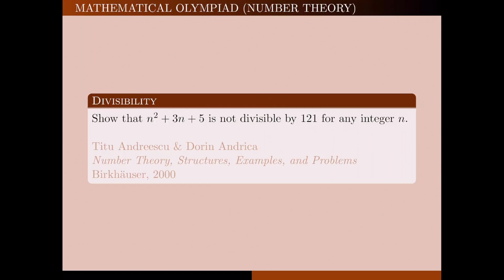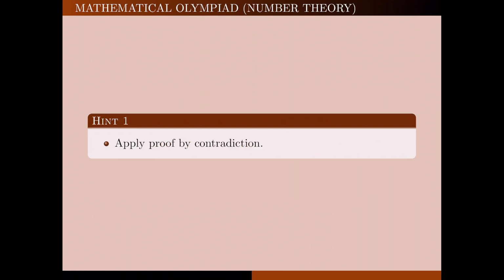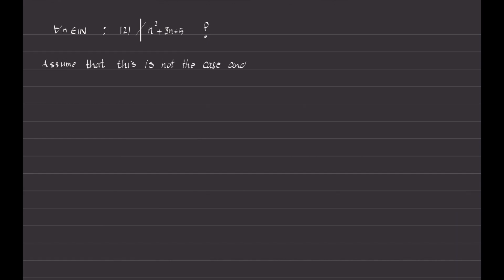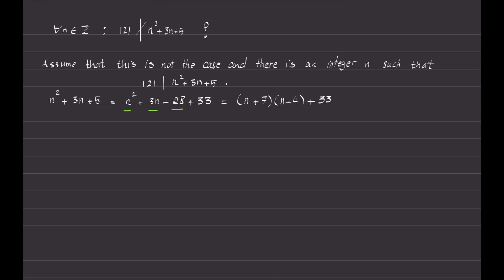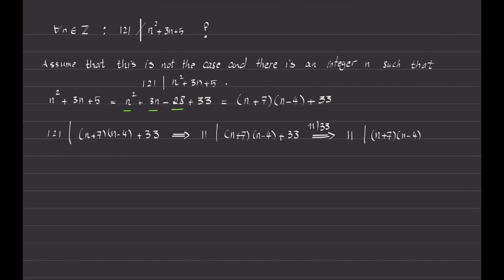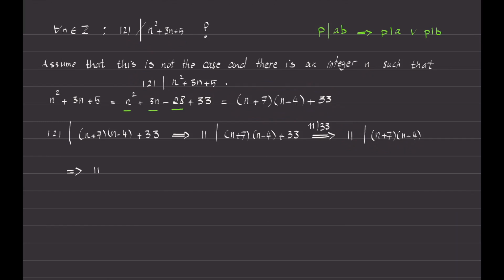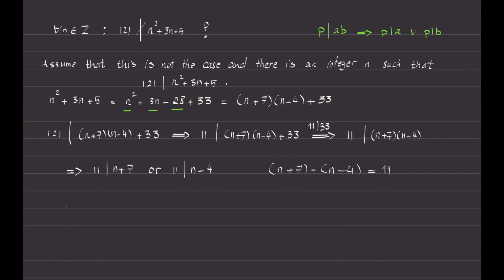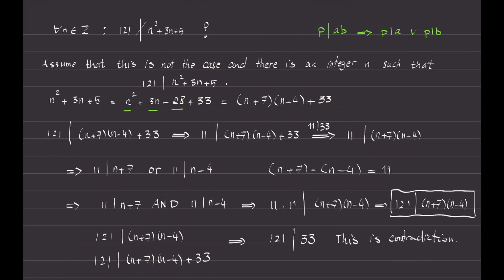Mathematical Olympiad, Number Theory, Divisibility, Problem 1